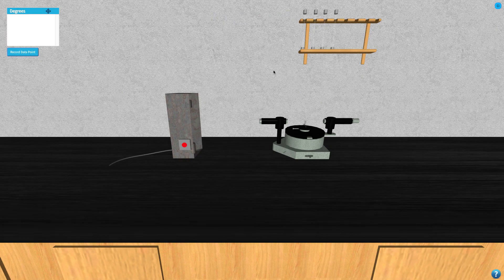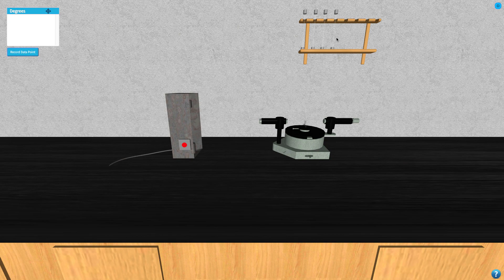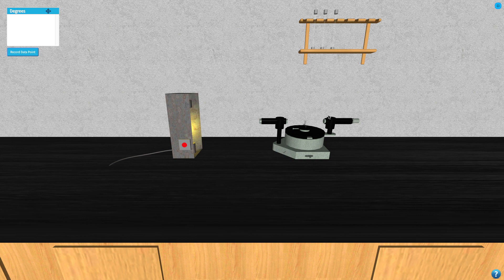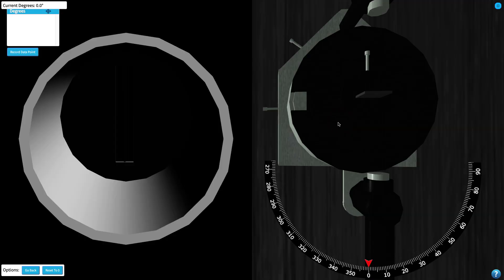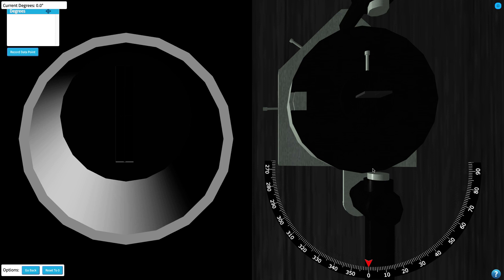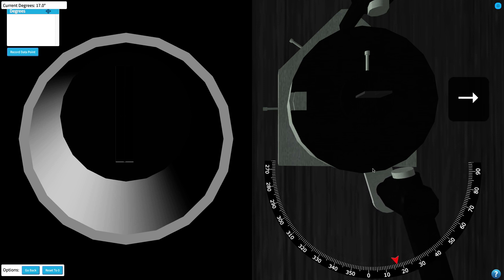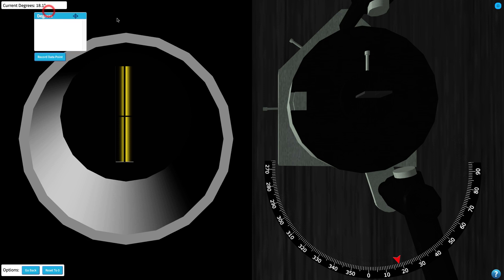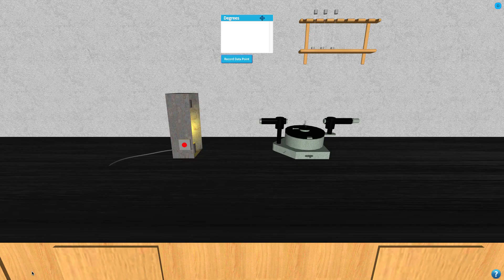How to operate the stemble spectroscope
In this video, we demonstrate how to operate the spectroscope in stemble lab simulations